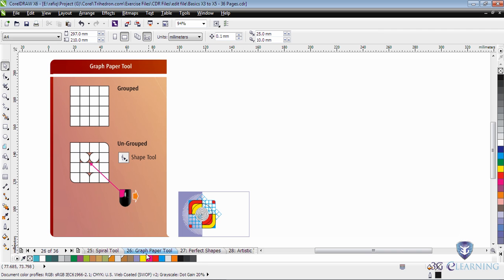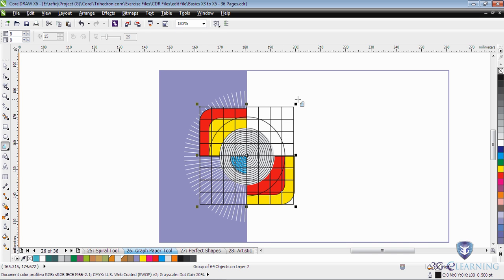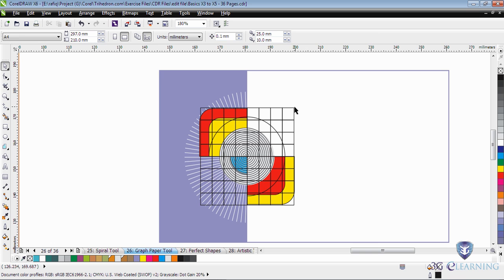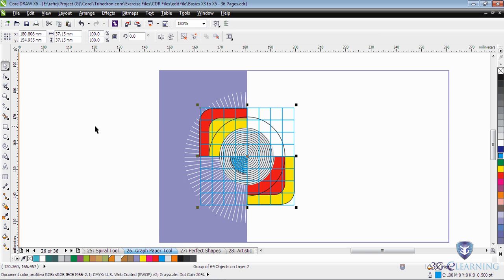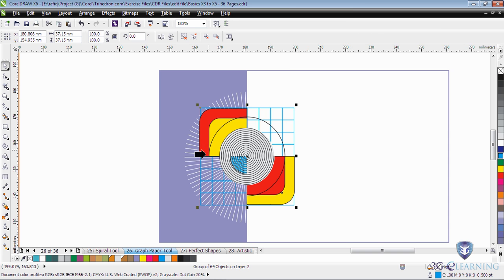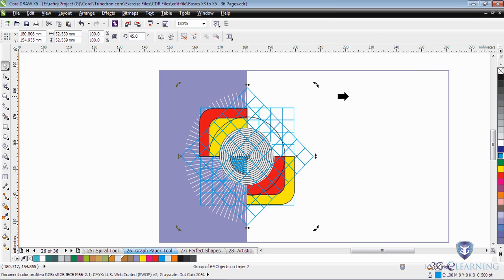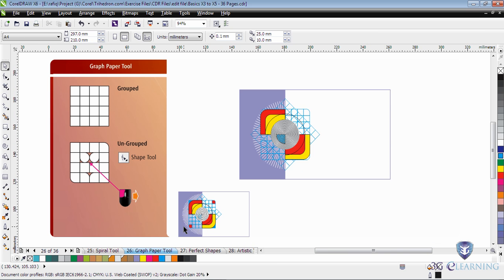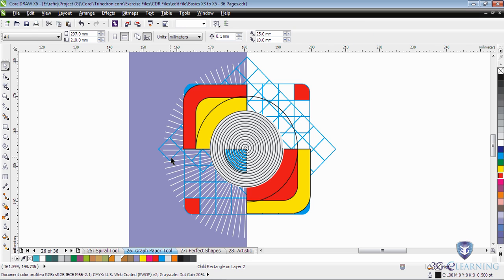07 11 Adding unique graph shapes